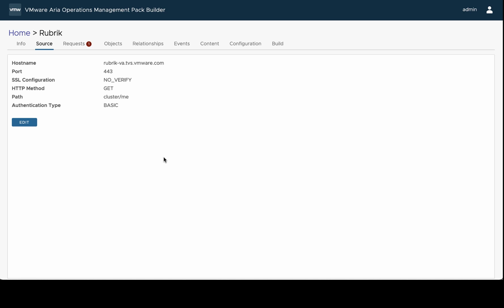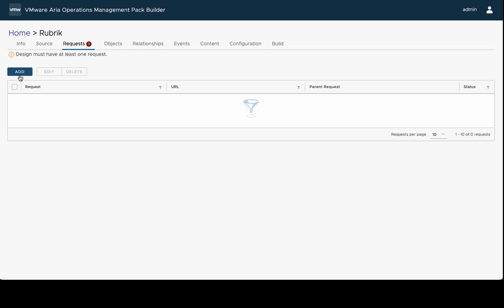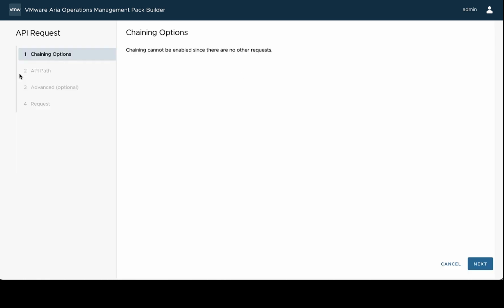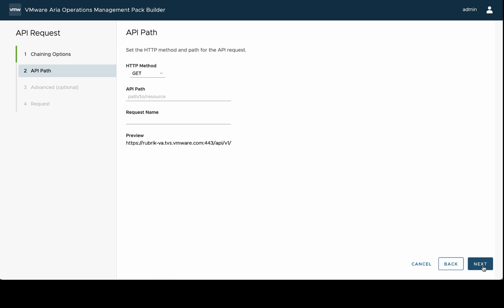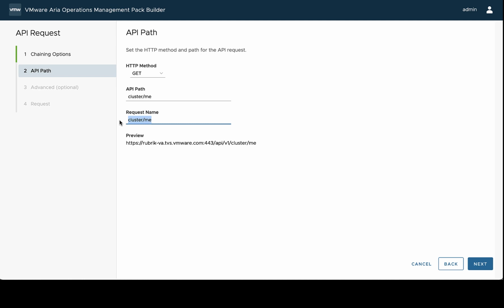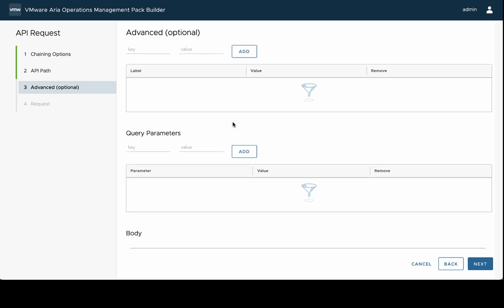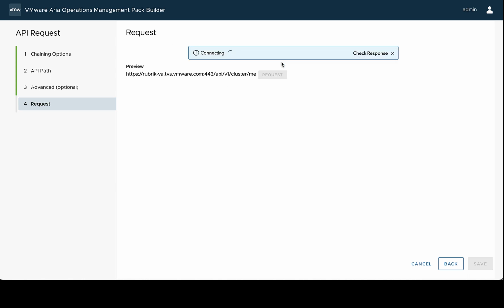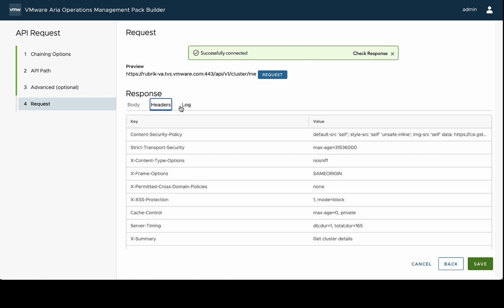2.0 - VMware Aria Operations Management Pack Builder - Request Creation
v1.1 of the VMware Aria Operations Management Pack Builder.  Learn how to create your own management pack for VMware Aria Operations with no code.  This video is focused on creating the requests that will ultimately make up your objects in VMware Aria Operations.